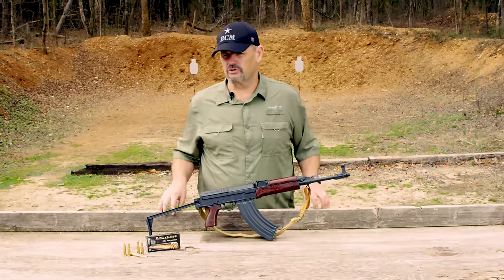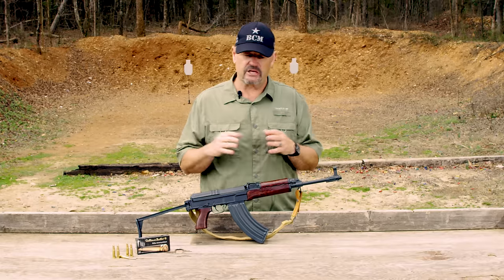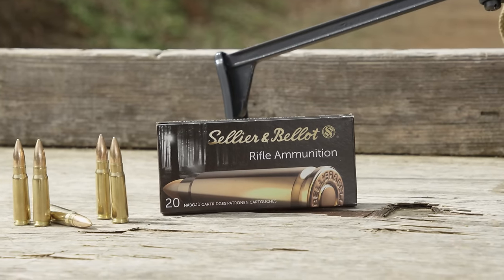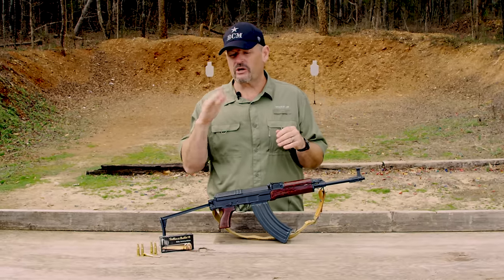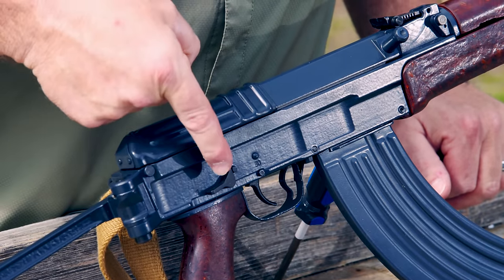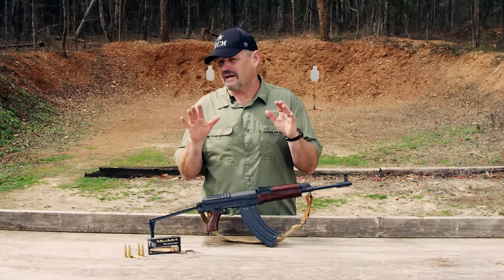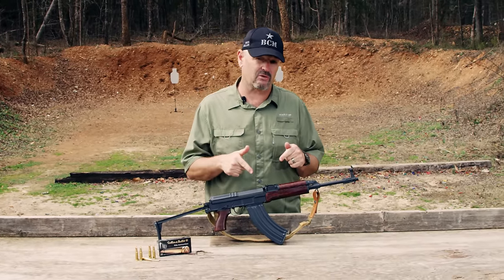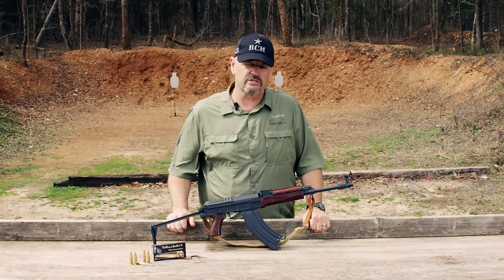Czech VZ. 58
Larry takes you through a Cold War Classic, the Czech VZ. 58.